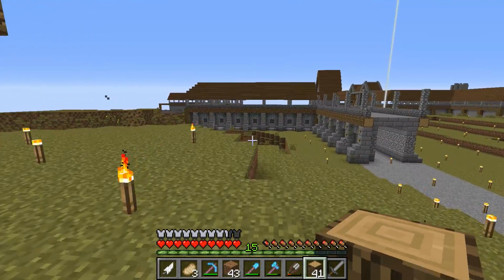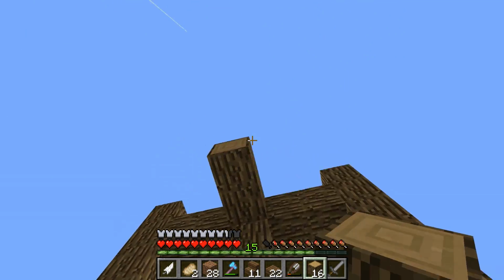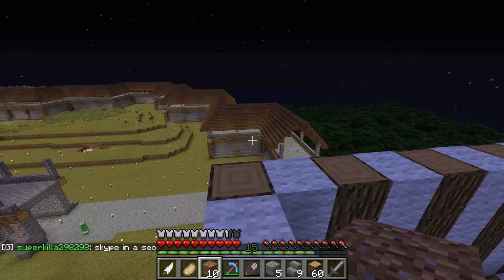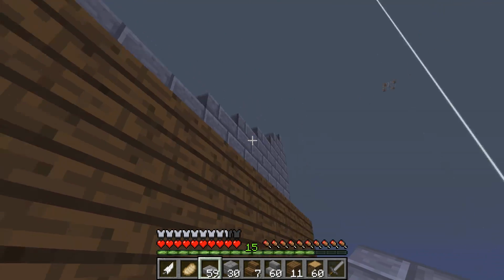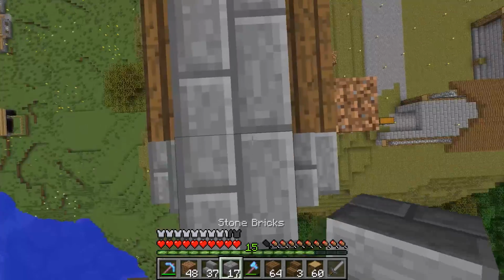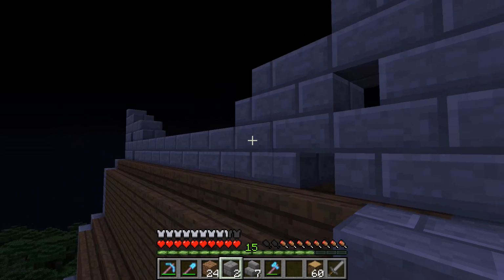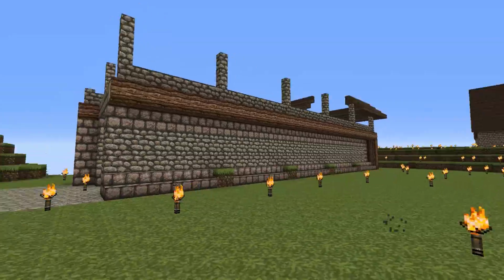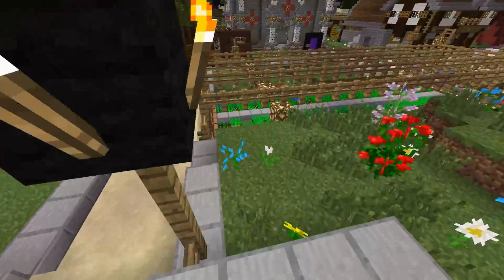OmniworldMC Minecraft SMP - Episode 33: More House!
I continue through the process of building a steampunk house!
Virtuo System - Runaway

SERVER: OmniworldMC

OmniWorldMC is a PUBLIC server that I highly recommend you check out. It's a 64 slot vanilla SMP server with a few plugins to combat griefing and other things. It's got a really great friendly community and constantly active and helpful staff. Please stop by at the IP below.